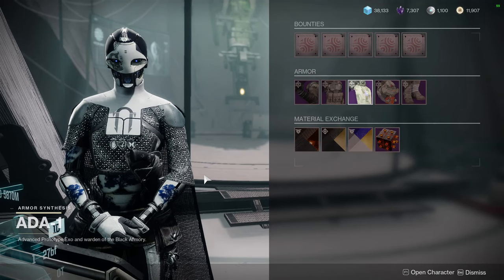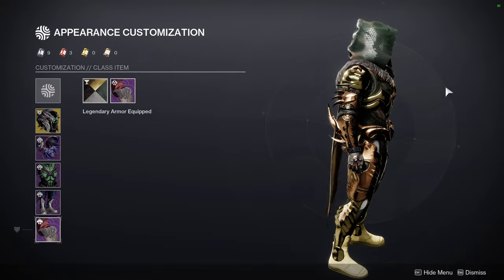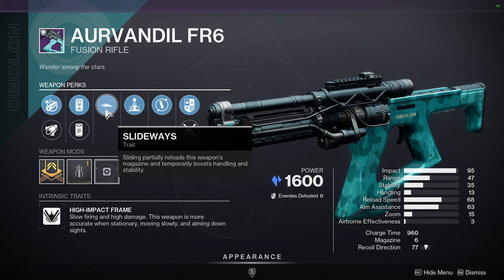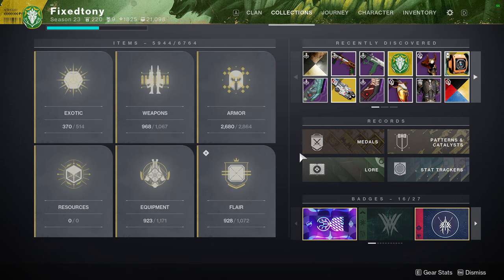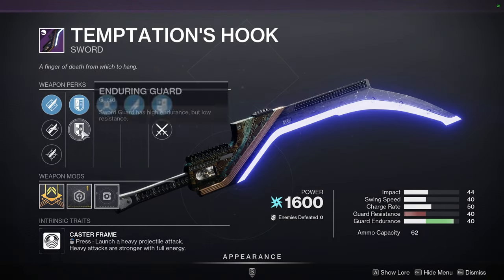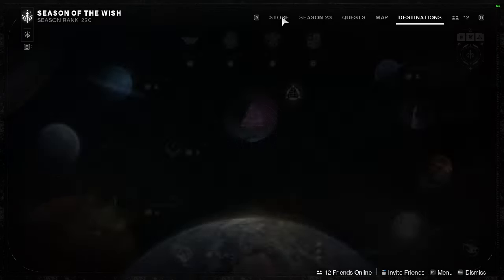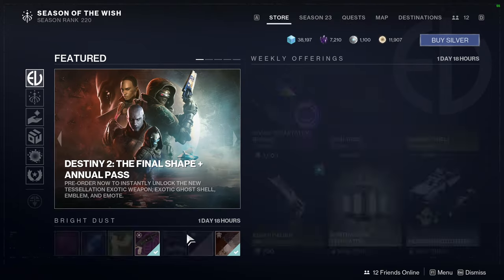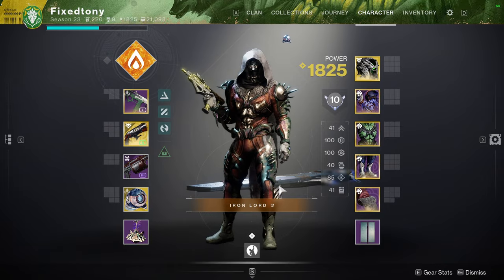Destiny 2: Week 19 Last Call! | Season of the Wish